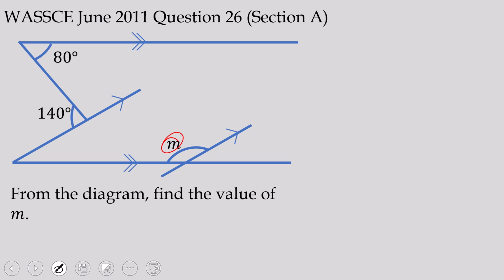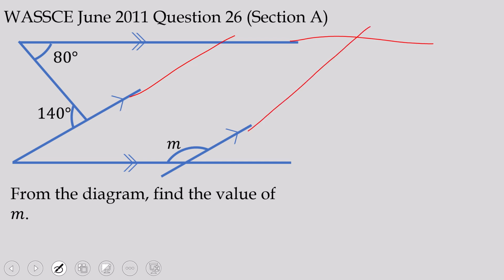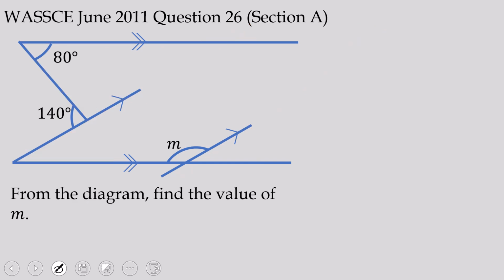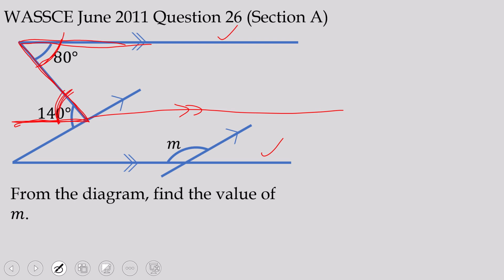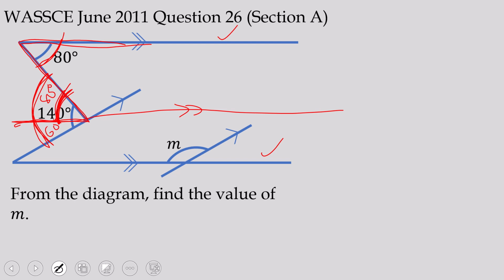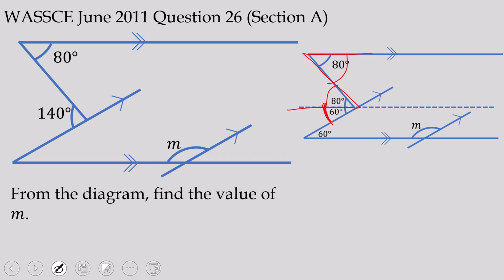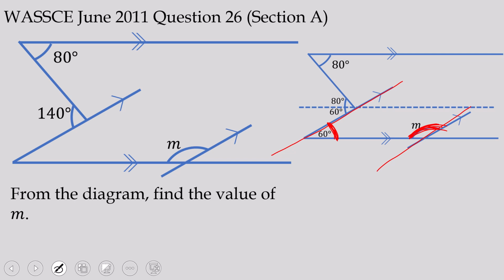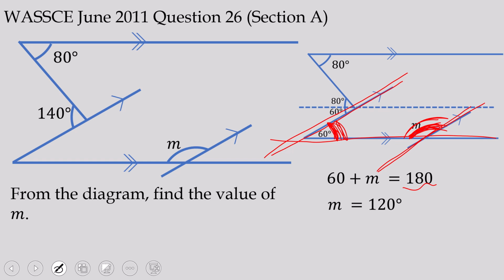WASSCE June 2011 Q26 | Solving Geometry Problems with Parallel Lines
Ready to master another geometry past question? Let's crack this parallel line problem together!

In this video, we break down WASSCE June 2011 Question 26 (Section A), which is shown in image_610842.png. The diagram features two sets of parallel lines cut by transversals, providing us with angles of 80 degrees and 140 degrees. Our objective is to determine the unknown value of angle m.

This question tests your fundamental understanding of angle relationships, including corresponding angles, alternate interior angles, and supplementary angles created by parallel lines. It is a perfect practice problem for anyone prepping for WASSCE, WAEC, or SSSCE mathematics exams who wants to improve their geometric reasoning!

📐 Core Concepts We Cover:

Parallel Line Indicators: Understanding how the arrow symbols in image_610842.png help us identify which lines are parallel to each other.

Angle Properties: Applying geometric rules like corresponding angles and the sum of angles on a straight line to link known values to the unknown variable m.

Step-by-Step Solving: Showing you the exact logical path to connect the given angles to find m.